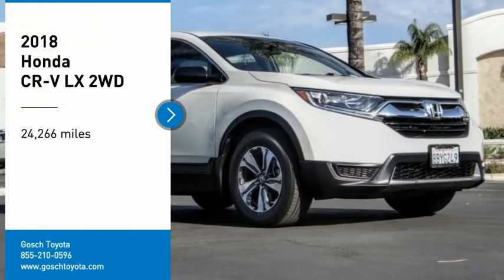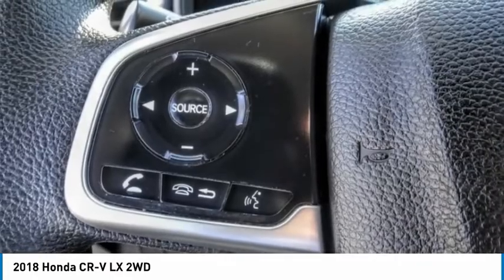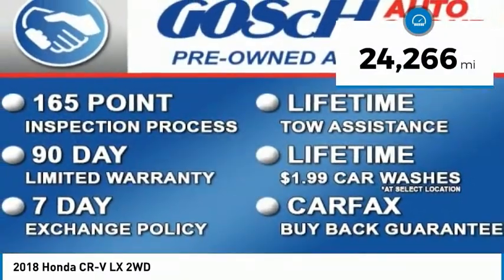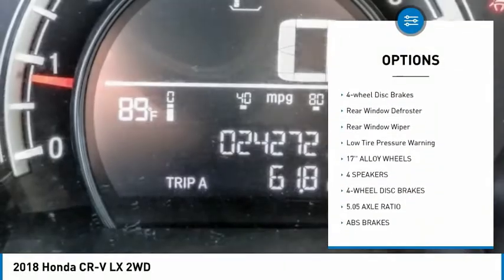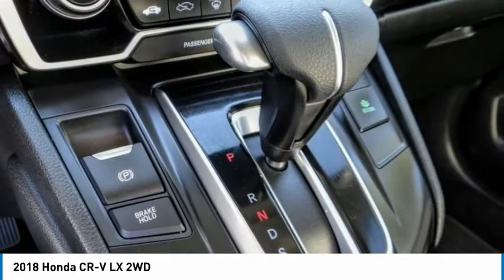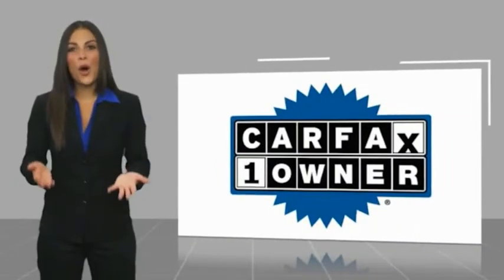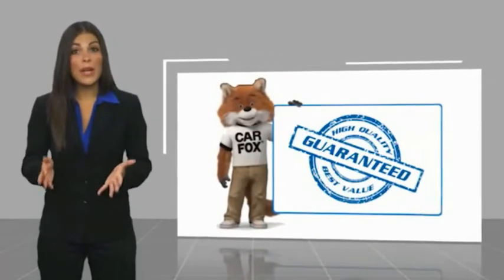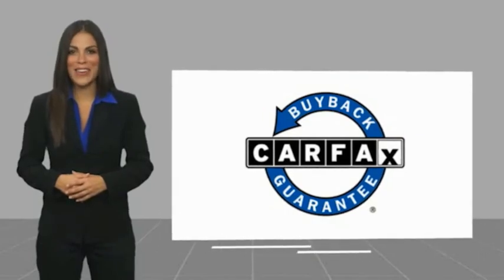2018 Honda CR-V HEMET BEAUMONT MENIFEE PERRIS LAKE ELSINORE MURRIETA 125976B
2018 Honda CR-V LX 2WD

Gosch Toyota
450 Carriage Circle

GOSCH AUTO GROUP PROUDLY SERVING HEMET, BEAUMONT, MENIFEE, PERRIS, LAKE ELSINORE, MURRIETA, AND SURROUNDING SOUTHERN CALIFORNIA LOCATIONS. THIS WHITE 2018 Honda CR-V IS EQUIPPED WITH A Engine: 2.4L I-4 16-Valve DOHC i-VTEC, AUTOMATIC TRANSMISSION, AND RECEIVES AN ESTIMATED 26 City/32 Hwy MPG. 2018 Honda CR-V LX 2WD CARFAX One-Owner. White 2018 Honda CR-V LX FWD CVT 2.4L I4 DOHC 16V i-VTEC 17 Alloy Wheels, Automatic temperature control, Exterior Parking Camera Rear, Steering wheel mounted audio controls, Telescoping steering wheel, Tilt steering wheel. The GOScH Auto Group provides a 90 day/3000 mile Limited Warranty. Recent Arrival! Odometer is 8810 miles below market average! 26/32 City/Highway MPG Awards: * Motor Trend Automobiles of the year * 2018 KBB.com Brand Image Awards * 2018 KBB.com 10 Most Awarded Brands Kelley Blue Book Brand Image Awards are based on the Brand Watch(tm) study from Kelley Blue Book Market Intelligence. Award calculated among non-luxury shoppers. Kelley Blue Book is a registered trademark of Kelley Blue Book Co., Inc. GOScH AUTO GROUP PRE-OWNED ASSURANCE PROGRAM!, 7 DAY EXCHANGE PROGRAM, 165 POINT INSPECTION PROCESS, 45 DAY WARRANTY COVERS MAJOR COMPONENTS, LIFETIME $1.99 CAR WASHES, FREE LIFETIME VEHICLE INSPECTIONS, CARFAX BUYBACK GUARANTEE, SE HABLA ESPANOL!!! Stock #: 8-125976B | VIN: 2HKRW5H33JH406912 | 2018 Honda CR-V LX 2WD AIR CONDITIONING ALLOY WHEELS TRACTION CONTROL Gosch Toyota Scion